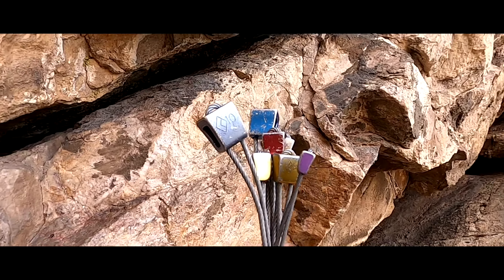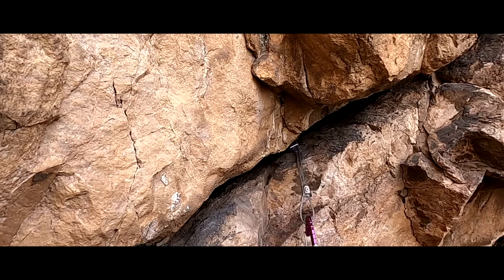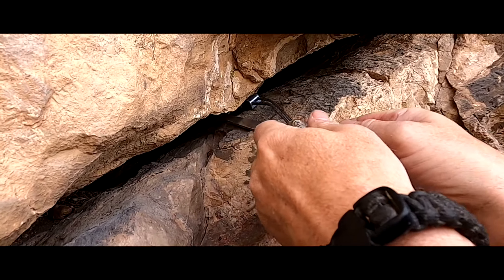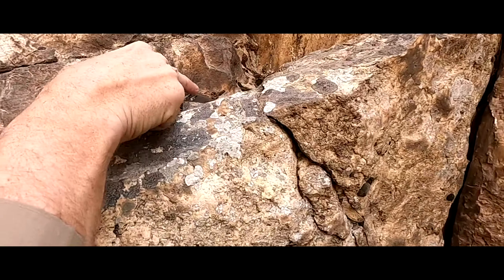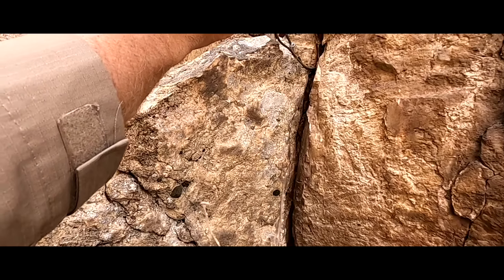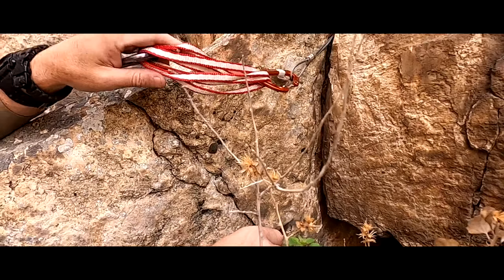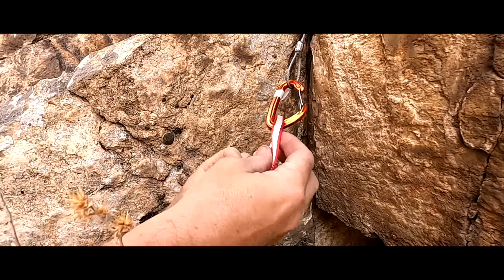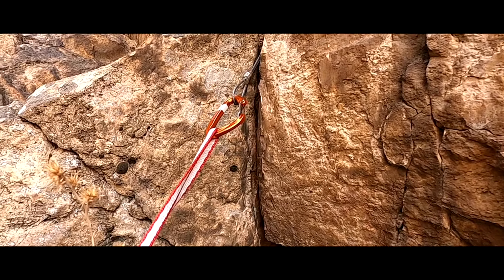This is Nuts | Passive Climbing Protection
Nuts | Stoppers | Chalks, asset protection maybe old school but it's totally awesome way cheaper than a big bag of cans. Check out this video to get started.

WARNING! Don’t forget that getting off the couch is inherently dangerous! You must assume all the risk prior to embarking on an adventure. Any person using skill/equipment is personally responsible for learning the proper techniques involved, assumes all risks, and accepts full responsibility for all damages or injury, to include but not limited to death. Test and practice with your equipment in a safe manner to determine compatibility and performance characteristics before deploying during an adventure.